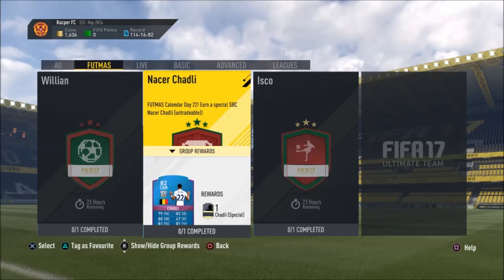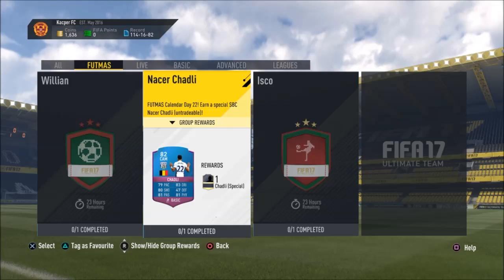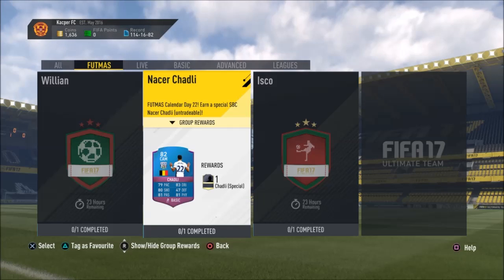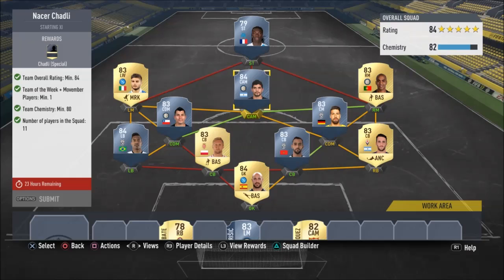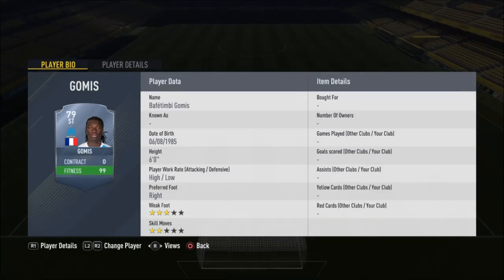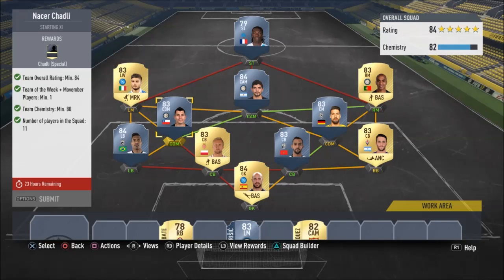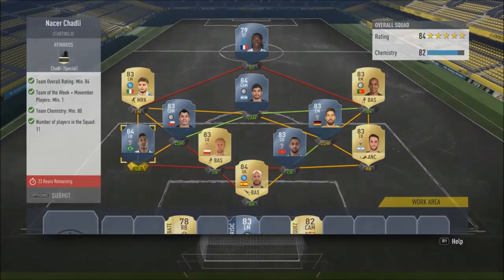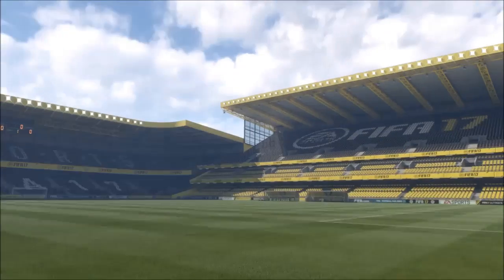Fifa17! Cheapest Way To Get SBC Chadli!!